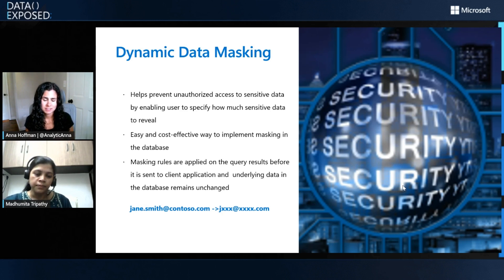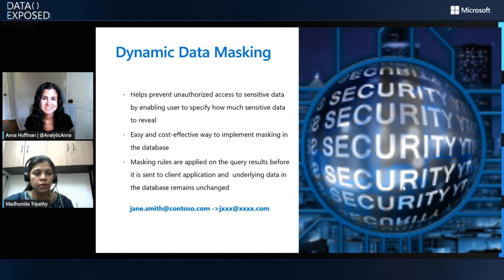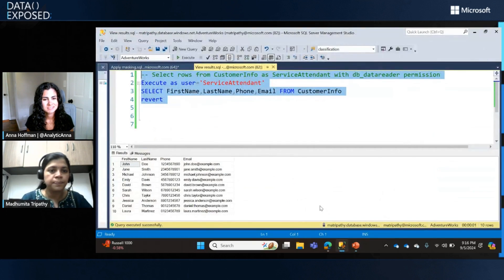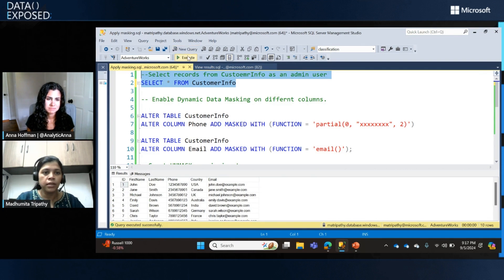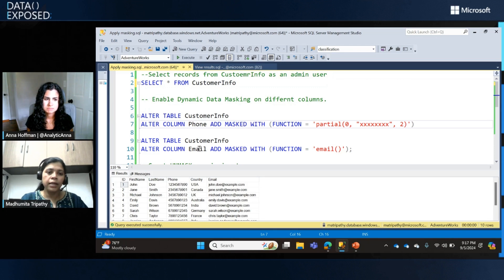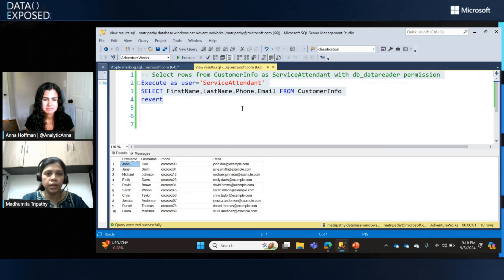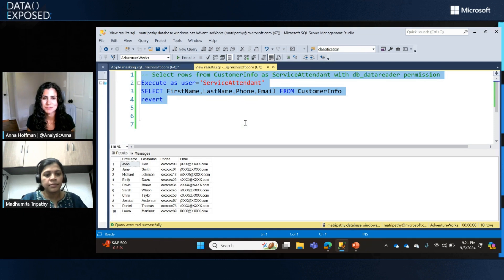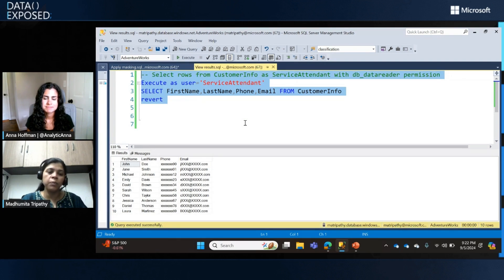Dynamic Data Masking in Azure SQL Database | Data Exposed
In this episode of Data Exposed with Anna Hoffman and Madhumita Tripathy, we talked about how easily you can apply masking rules to sensitive columns in Azure SQL Database by leveraging the power of Dynamic Data Masking feature.

Chapters:
00:00 - Introduction
01:46 - Dynamic Data Masking
05:56 - Demo
11:40 - Getting Started

✔️Resources:
Dynamic data masking - Azure SQL Database & Azure SQL Managed Instance & Azure Synapse Analytics